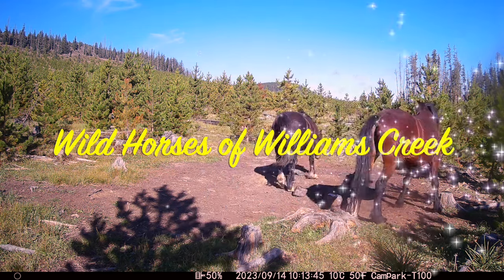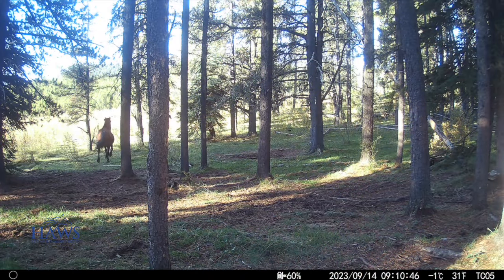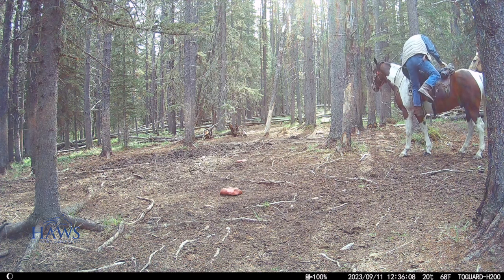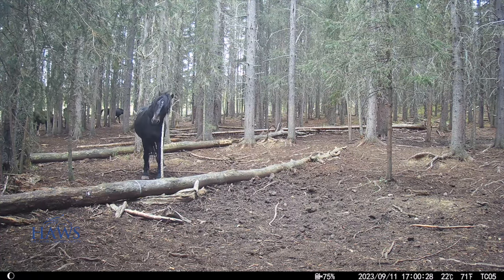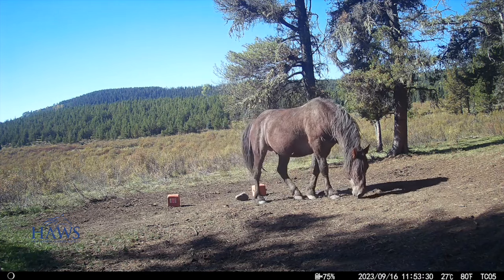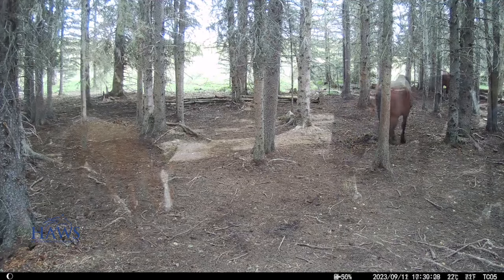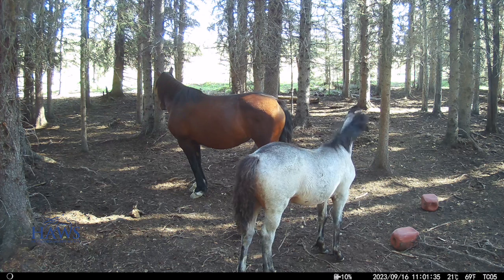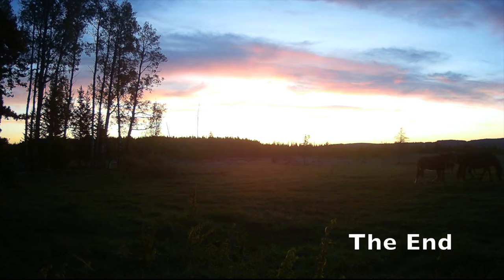HAWS Movie Sept 19, 2023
A compilation of Wild Horses and critters from the Williams Creek valley, southwest of Sundre, Alberta.